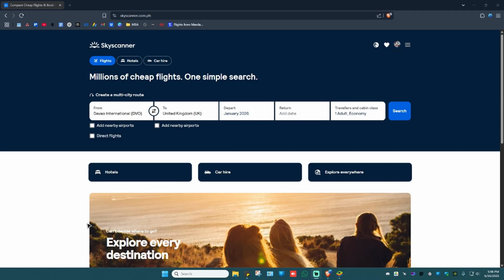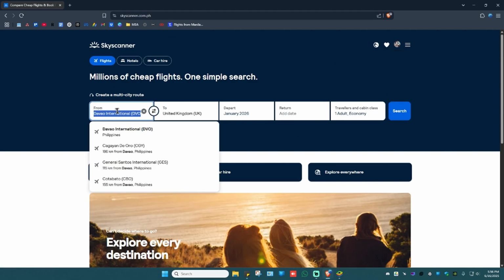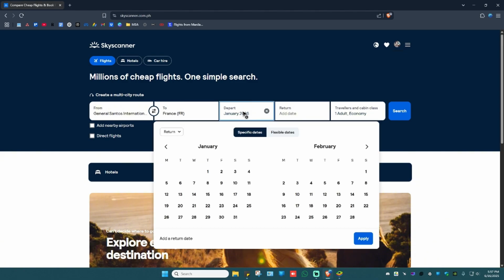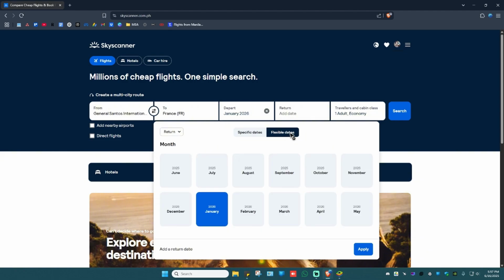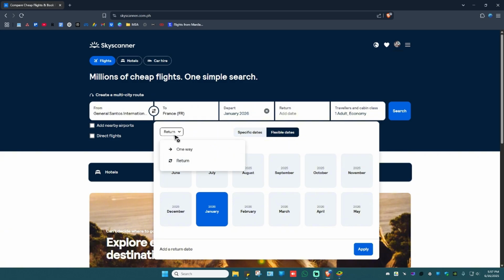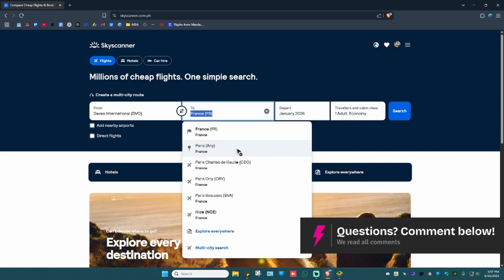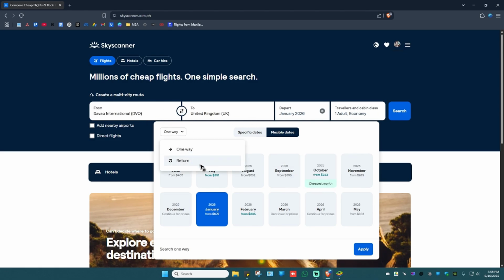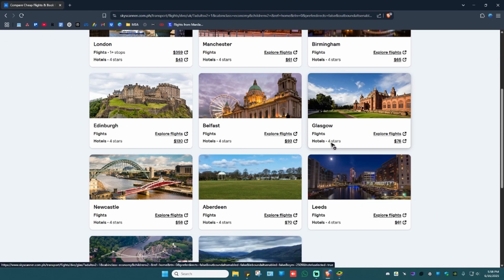How to SELECT CHEAPEST MONTH on Skyscanner (Step by Step)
Find the best time to travel using Skyscanner’s "Cheapest Month" feature — this guide shows how to activate it. Please consider liking the video and letting us know if you have any comments, ideas or questions, we really appreciate any feedback! We have plenty of other tutorials on our channel so come and see if we can help you with anything else :)